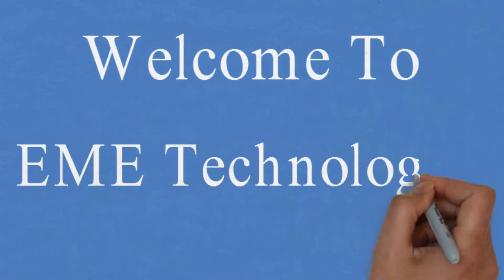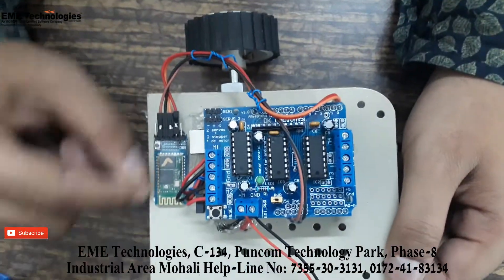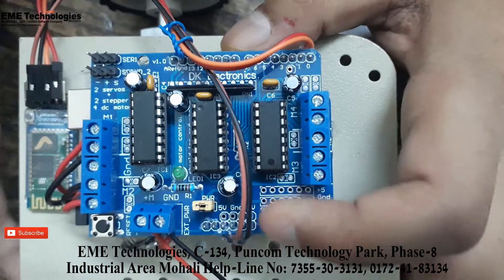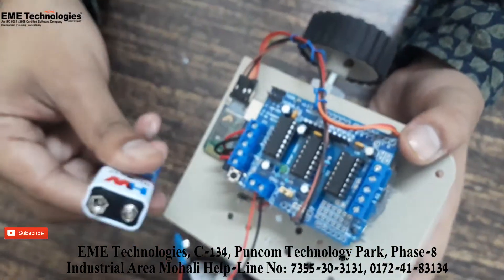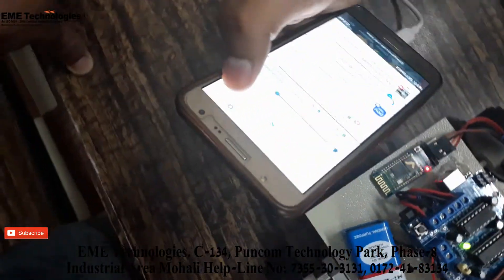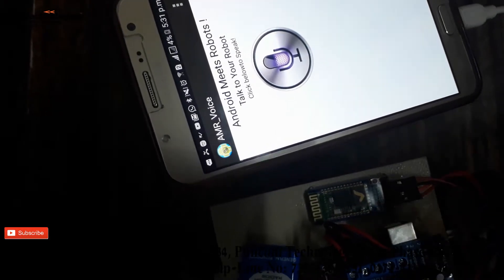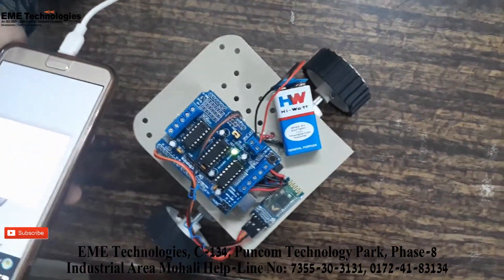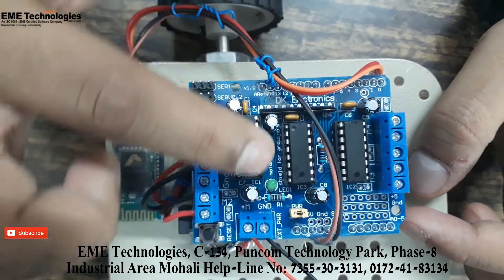How To Make Android Based Control Robot - ECE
how to make android based control robot | ece project | ece engineering | ece final year project | ece tutorial | android robot | robot project | robot video | robot ece.

how to make android robot?
how to make robot project?